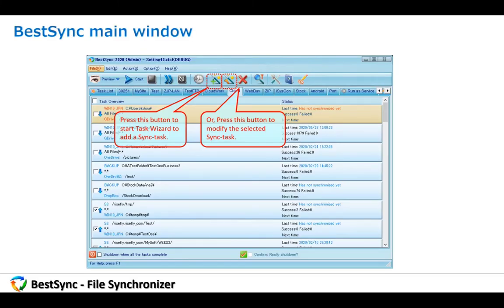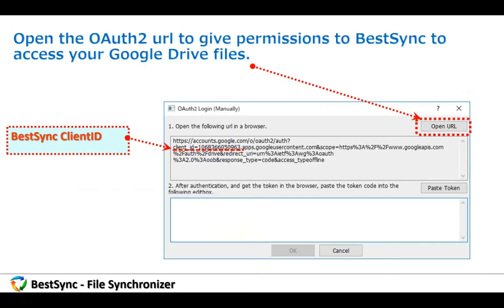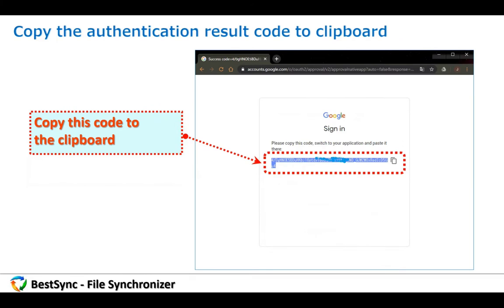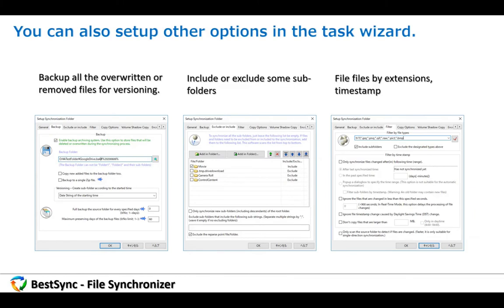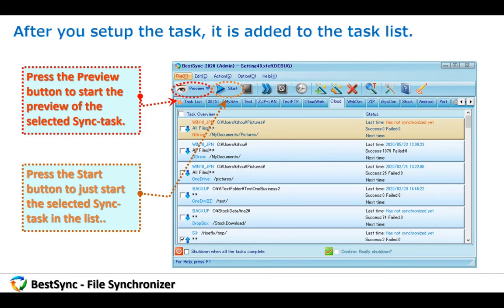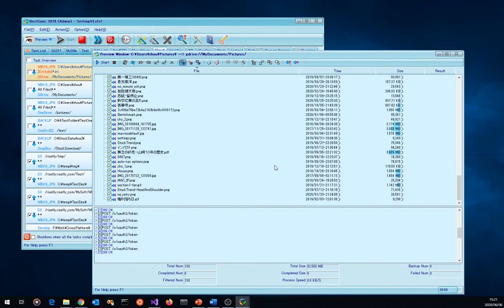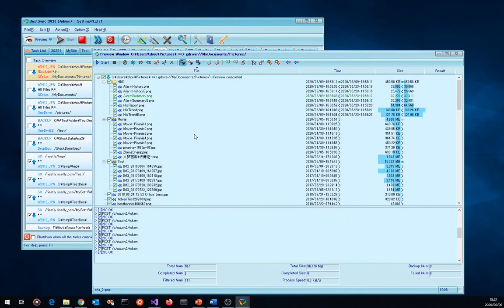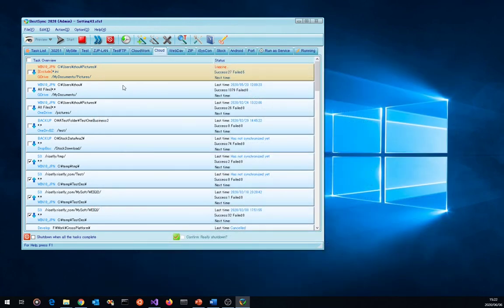BestSync - Synchronize Files with Google Drive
BestSync is an easy-to-use yet powerful and reliable file synchronization software. It can be used to synchronize or backup files to cloud storage such as Google Drive, and FTP/WebDAV etc. This video demonstrates how to set up a task to synchronize a local folder with a folder in Google Drive., Include how to log into Google Drive account in BestSync by OAuth2 authentication manually.